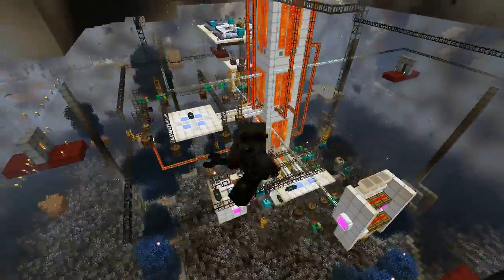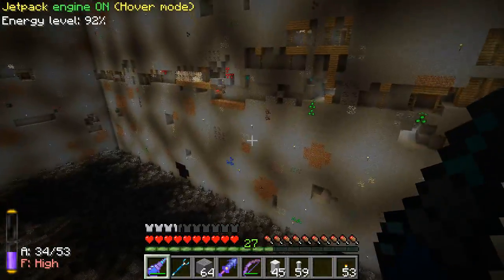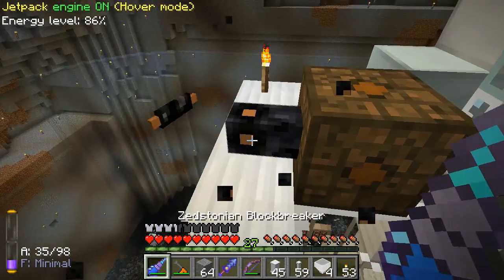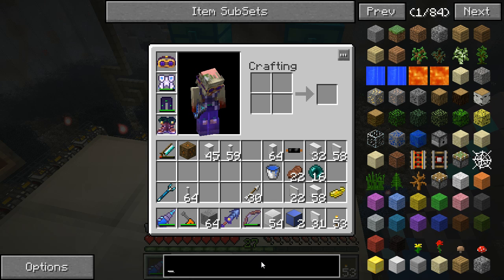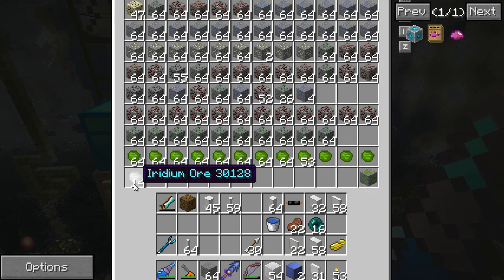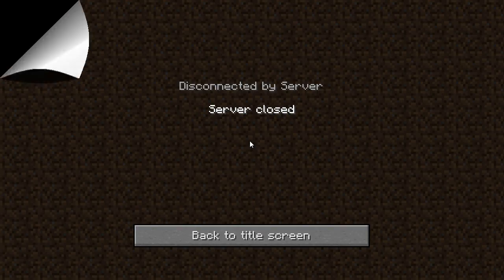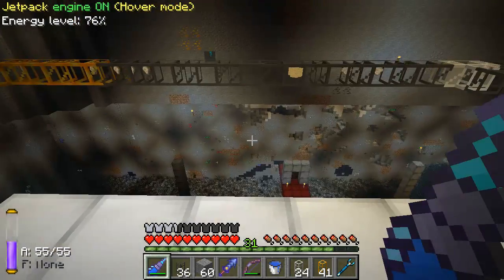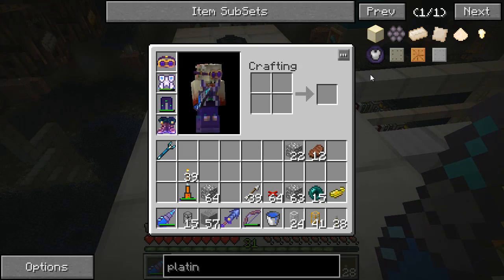Seek the Beast No. 43 - "Machine Platform"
The Fan Art Contest has Concluded! Check out these really talented people:
-Nettlekop. Deviantart.com